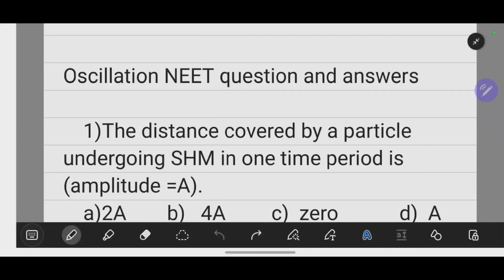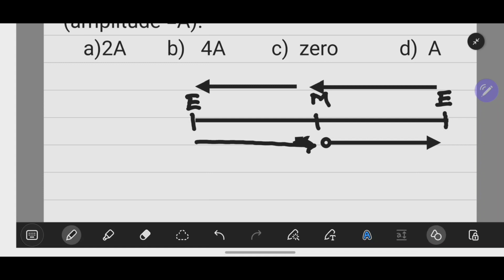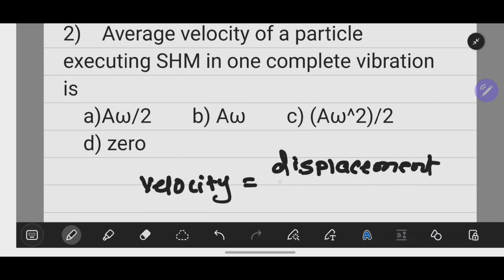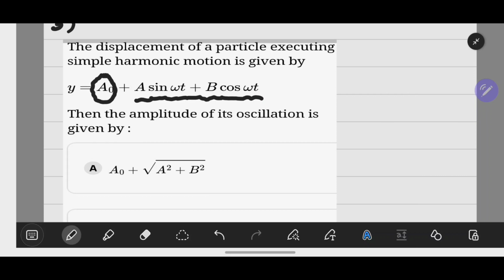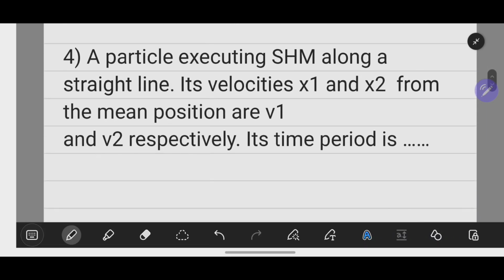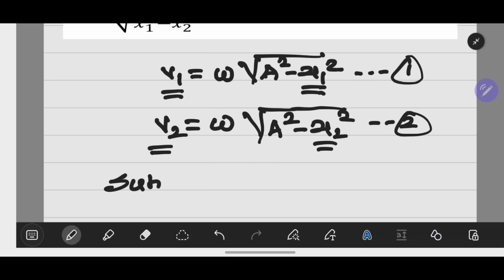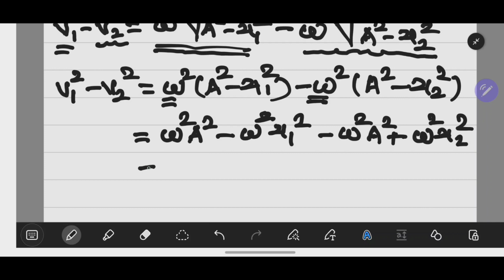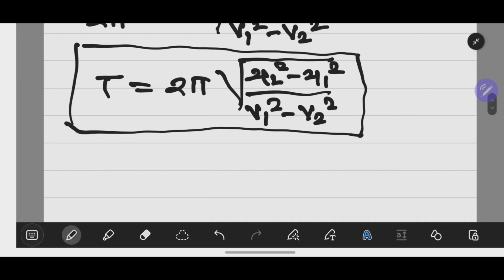MCQ of Oscillation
MCQ of oscillation fully solved with suitable formulae and simplest method